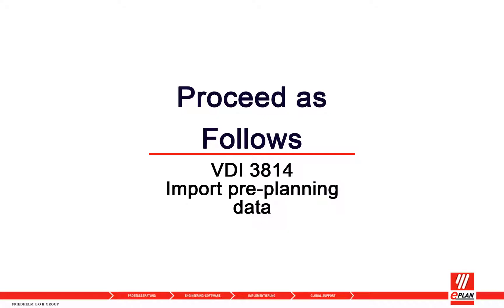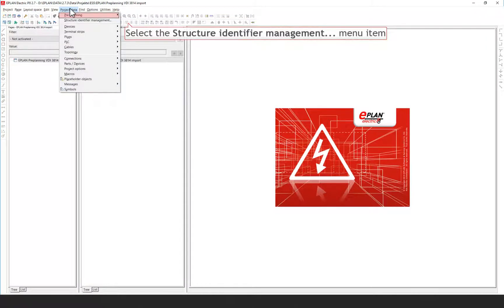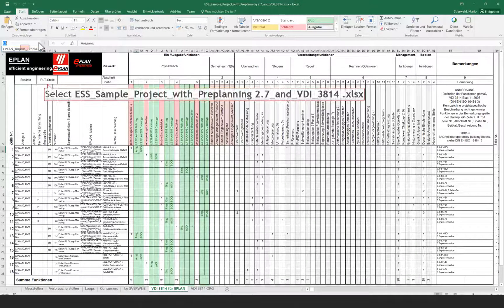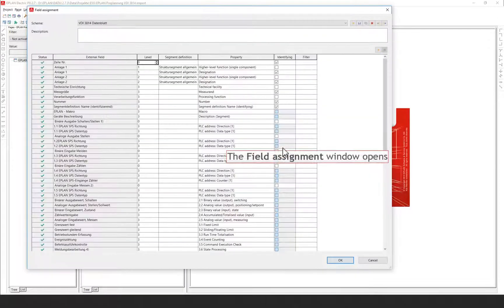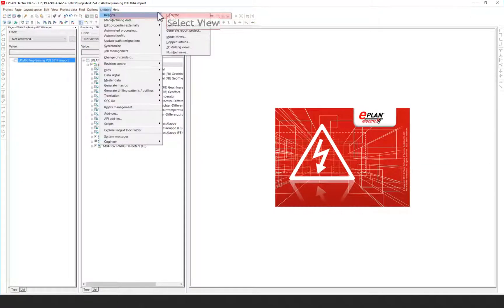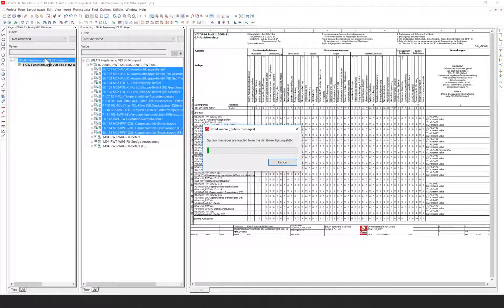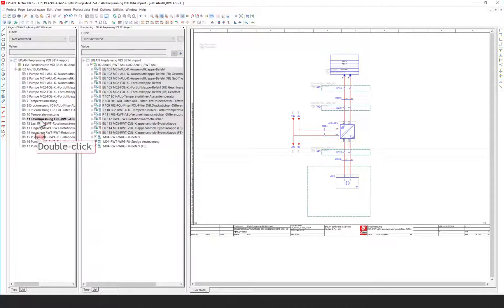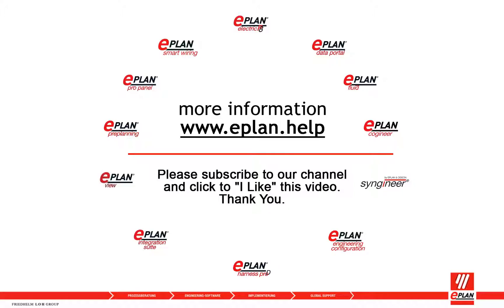How-to - Building automation in accordance with the standard VDI 3814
In building automation in accordance with the standards VDI 3814 and DIN EN ISO 16484-3 it is usual to output the information required for the planning and implementation of building automation systems and instrumentation and control systems in function lists
In order to create the pre-planning, you can import lists with pre-planning data that were created in external applications. Possible data sources are MS Excel files and text files.
With pre-planning, you can realize initial planning activities regarding technical aspects in the engineering process early on in the EPLAN Platform.
The goal is to determine the concept that is most advantageous technically speaking, and to define the defaults for the subsequent detailed planning. Based on pre-planning, later on schematics can be created and details of the plant worked out.